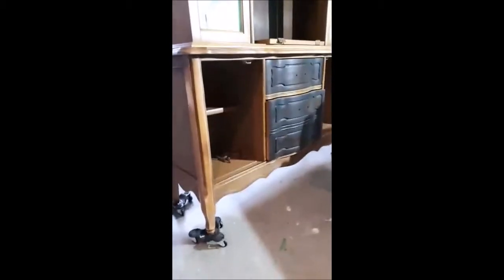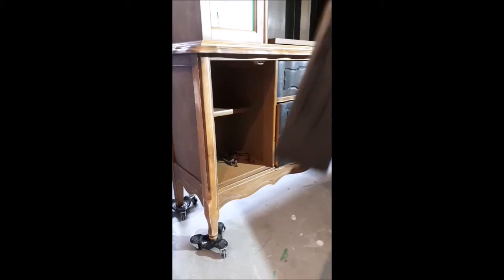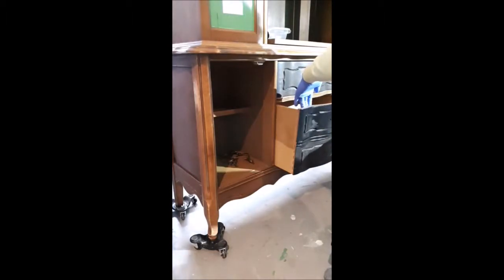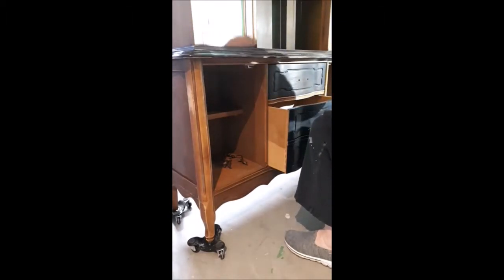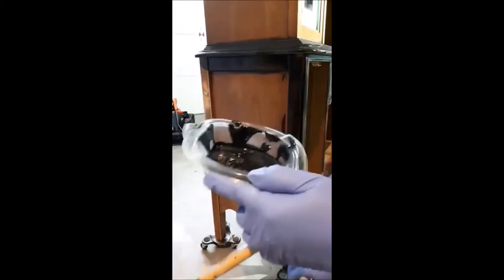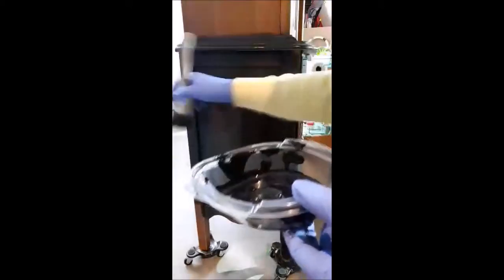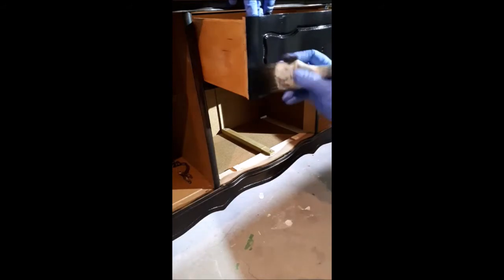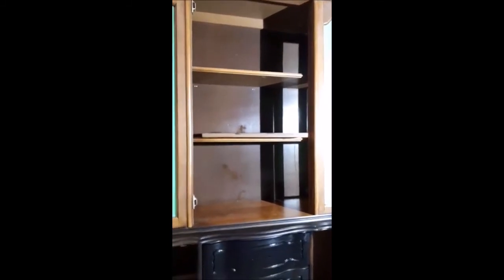How to do a Hutch makeover - How to Prep wood and paint with black - Black Hutch part 1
Painting an old worn out hutch, with  beautiful coal black Fusion Mineral paint and blending two color on doors.  A Beautiful transformation of this Queen Anne style hutch..